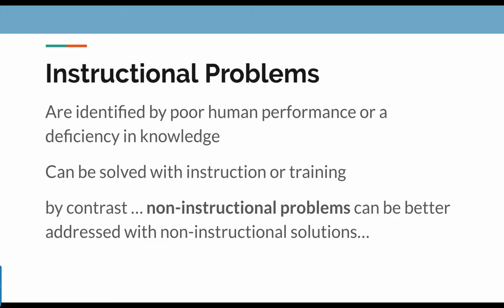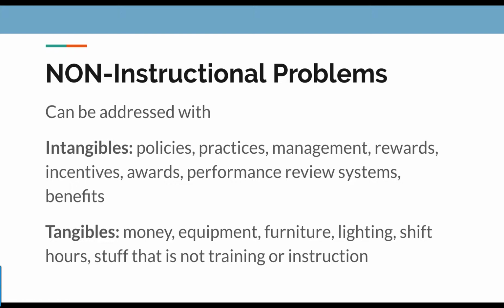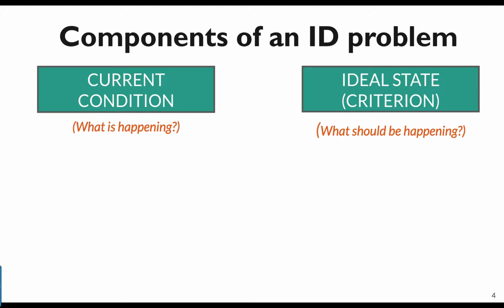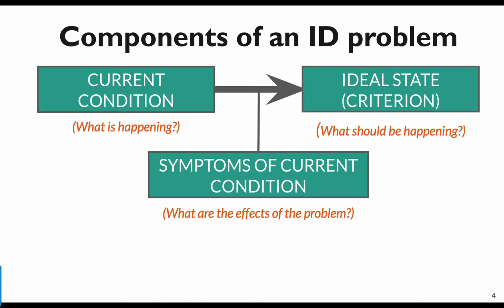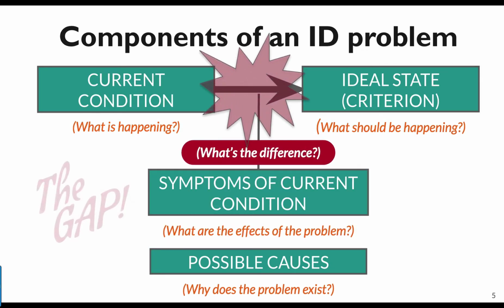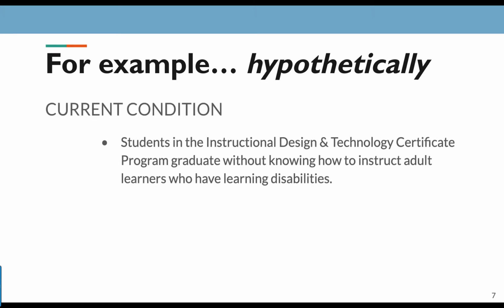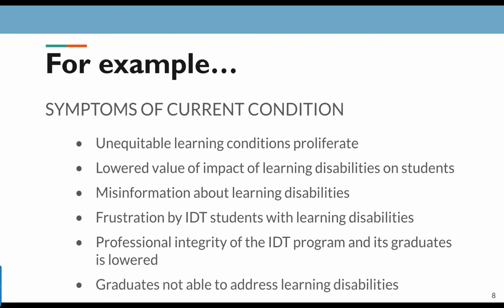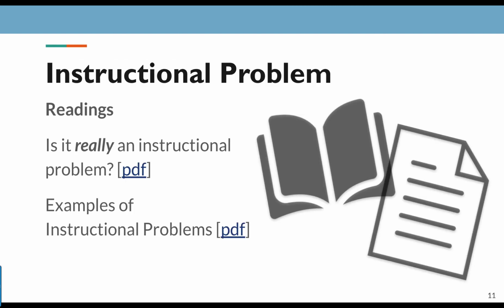Instructional Problems Presentation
LINC75A Introduction to Instructional Design and Technology, Foothill College
Module 1 ... What is an instructional problem?